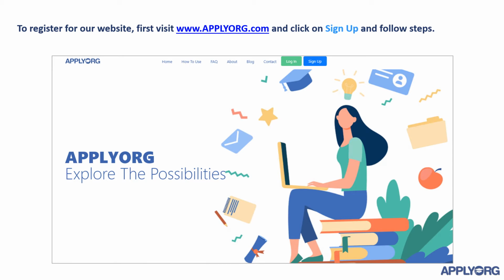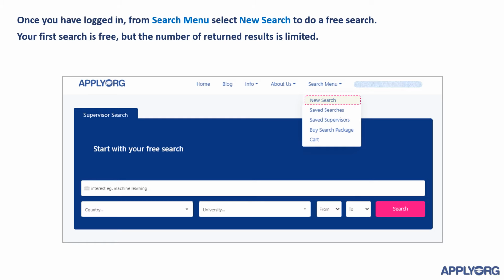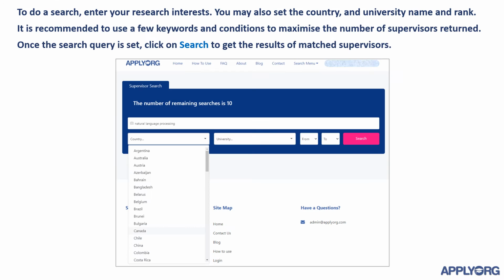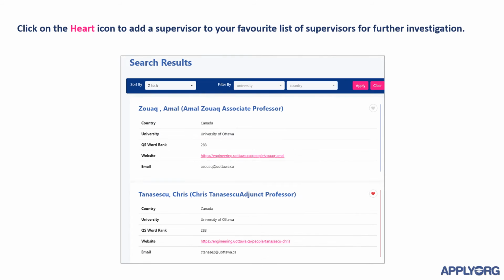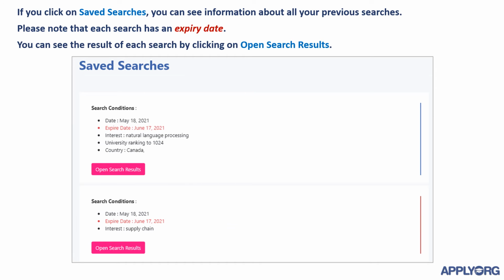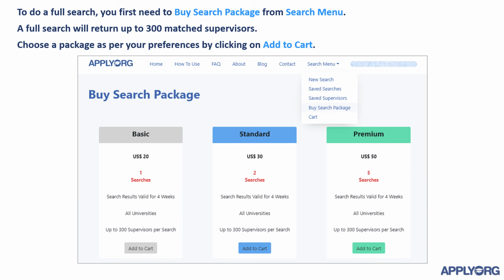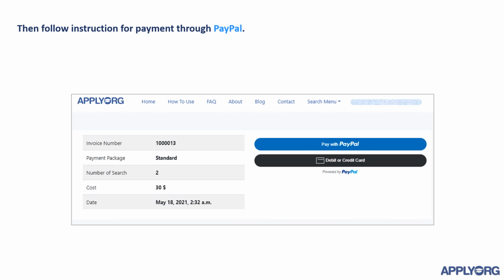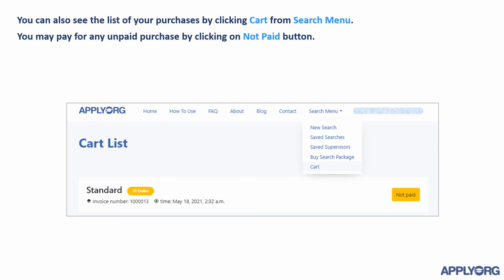APPLYORG - How To Search and Find Supervisors for Postgraduate Studies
This video shows how to use APPLYORG services for finding a potential supervisor for your postgraduate studies (masters and PhD). The demo provides detailed information on how to sign up, how to use the free search, how to apply search criteria including research interests and university rank, how to sort and filter results, how to add results to the favorite list, and how to buy packages for a full search.